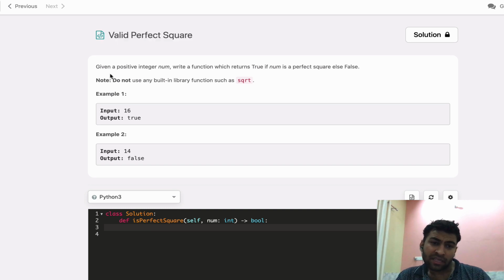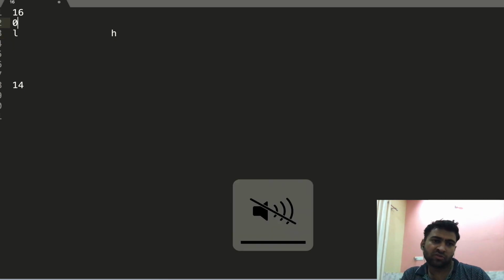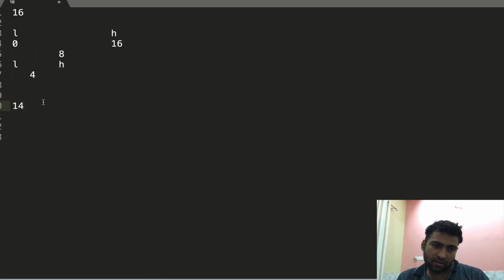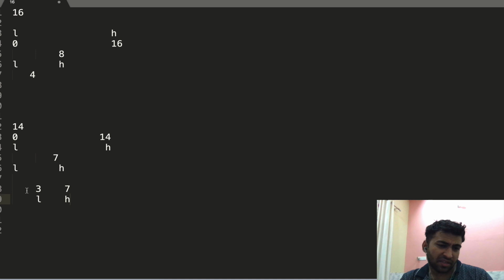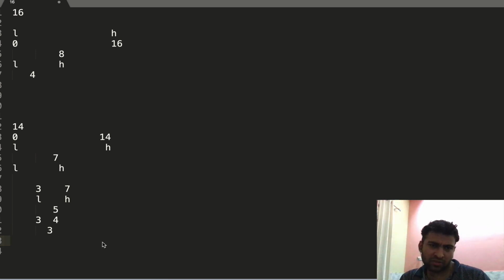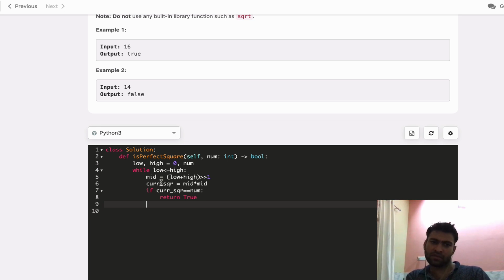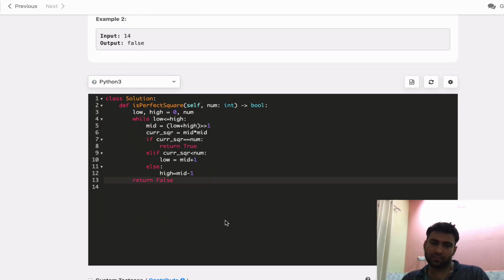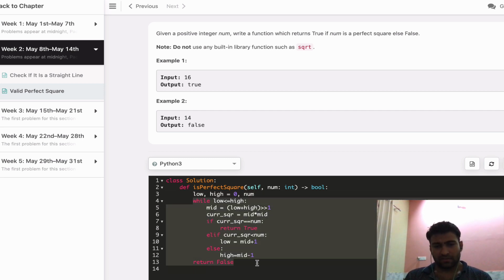Valid Perfect Square | Leetcode | May Coding challenge | Day 9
In this problem we need to check if the given number is a perfect square or not.
This can easily be solved using binary search.